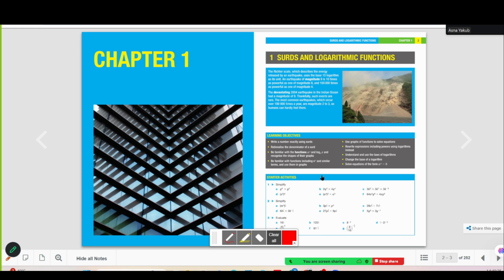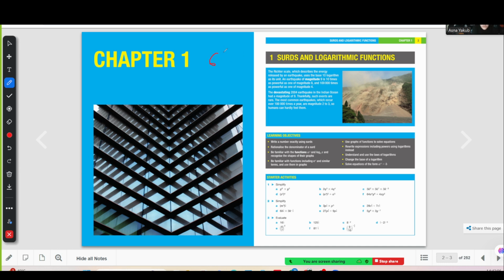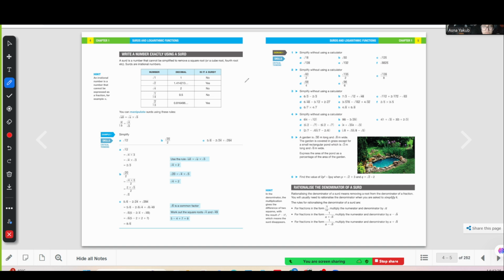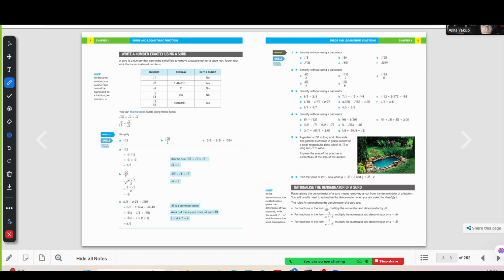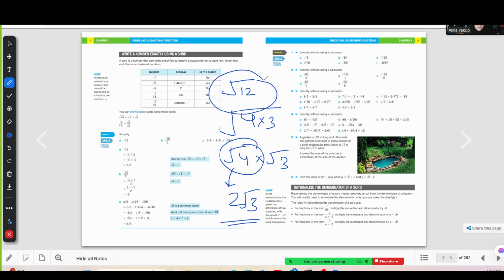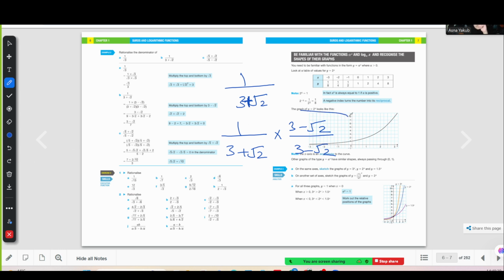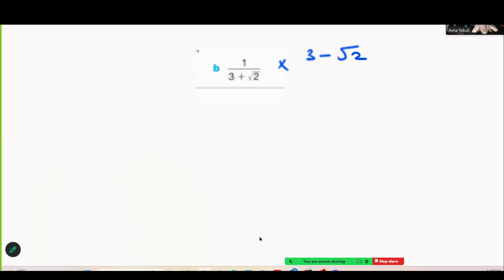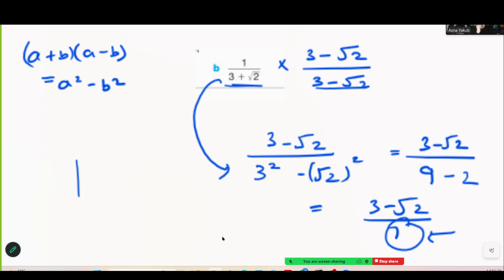Surds and Logrithmic Functions Chapter 1 Pearson book MATH